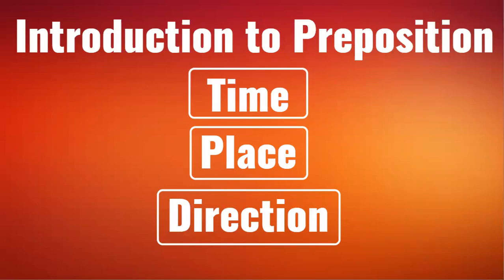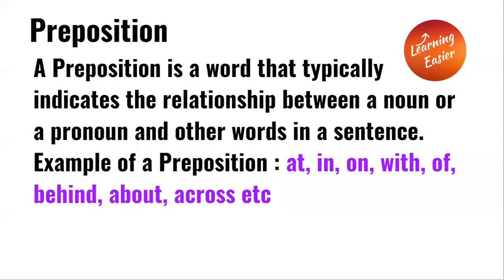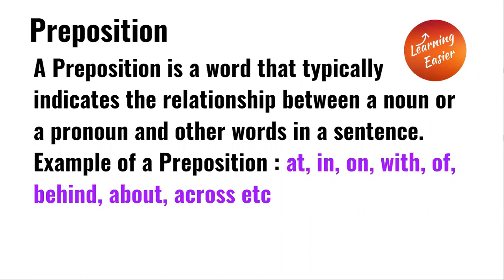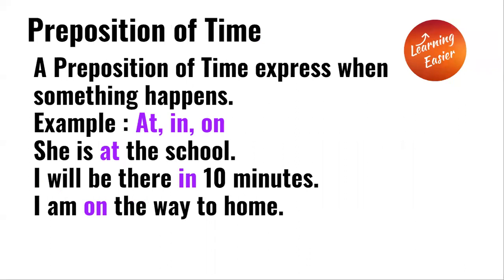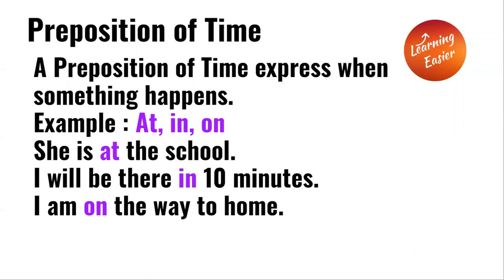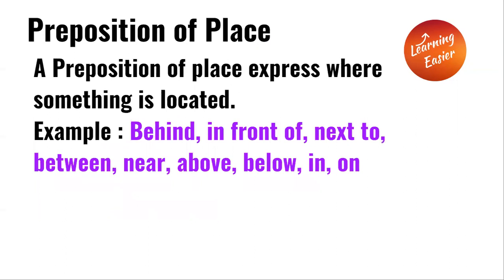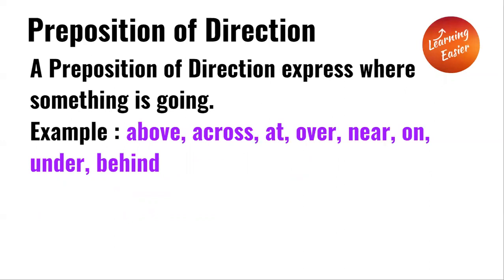Introduction to Preposition | English Grammar | Time | Place | Direction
Welcome to Learning Easier !! Here will Learn about Introduction to Preposition. A Preposition is a word that typically indicates the relationship between a noun or a pronoun and other words in a sentence. A Preposition of Time express when something happens. A Preposition of place express where something is located. A Preposition of Direction express where something is going.